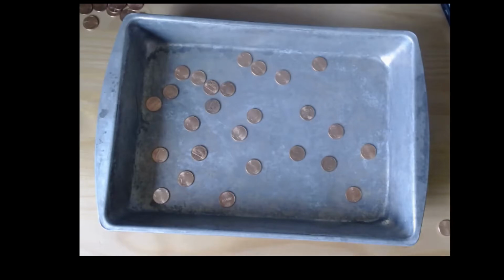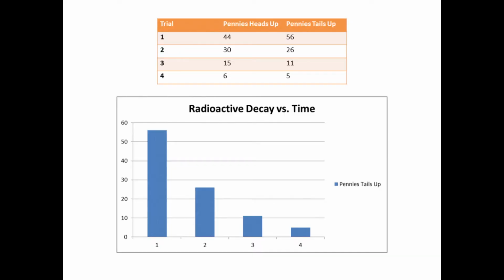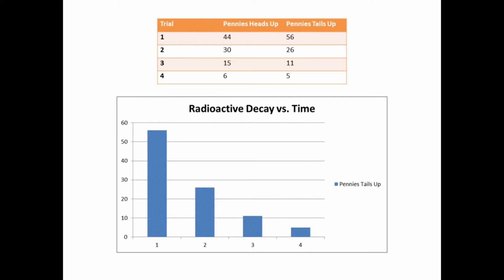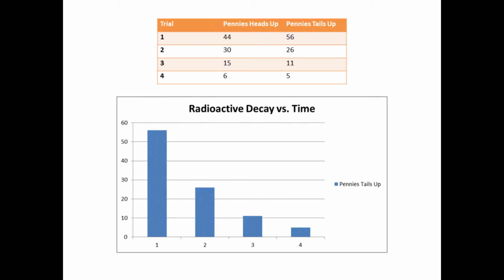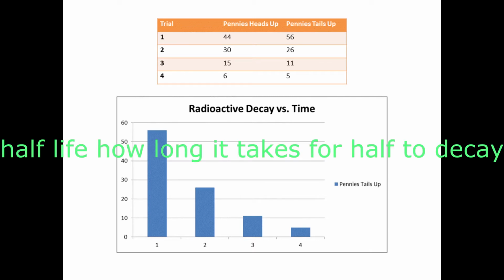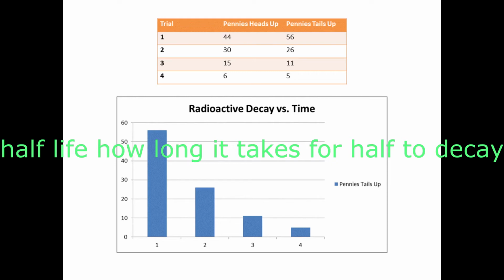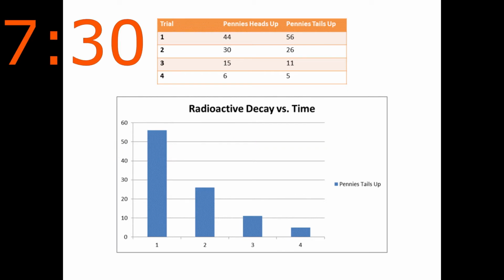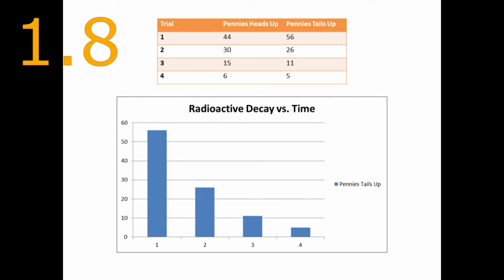Radioactive Decay & Dating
Here is a video of an activity you can do at home that goes over the following concepts: radioactive decay, radioactive dating, half-life.

Credits C-14 Dating Jason Learning.org